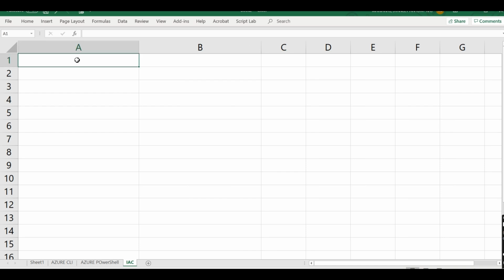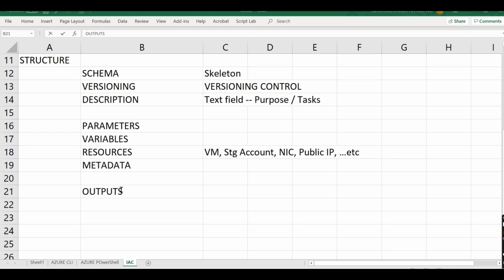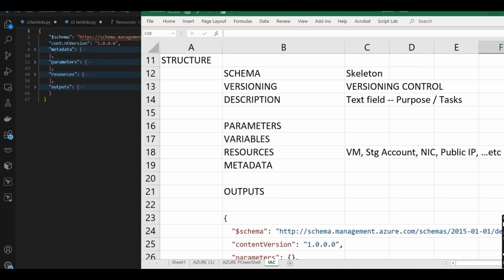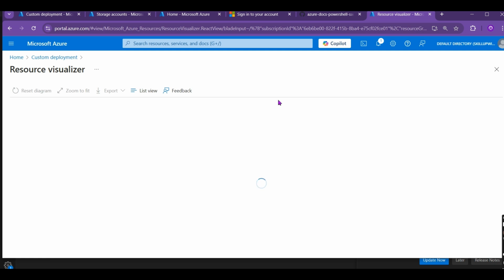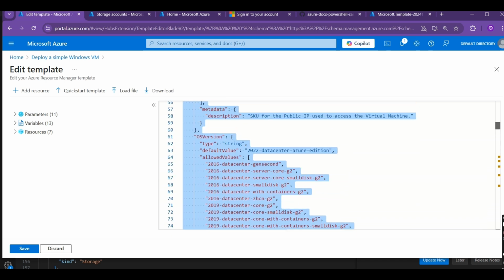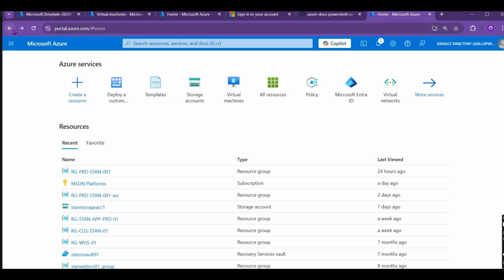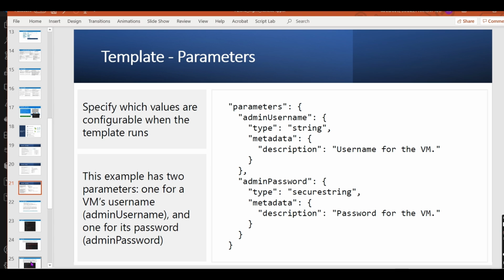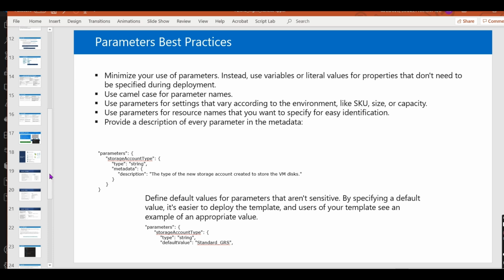Azure in English - AZ 104 - ARM Templates